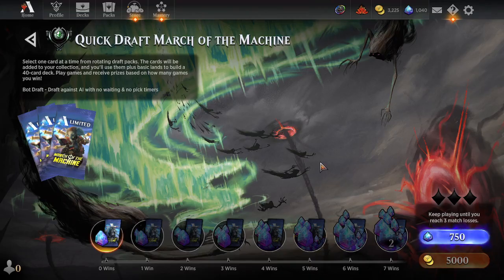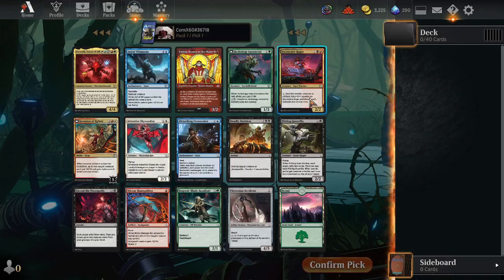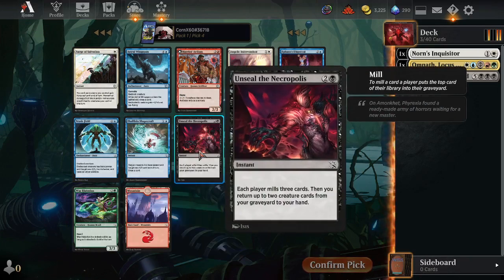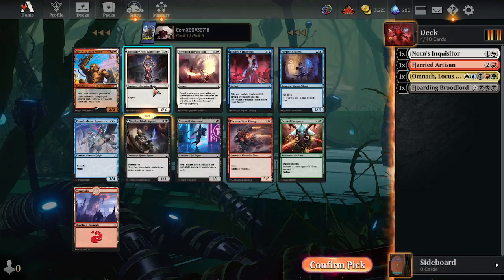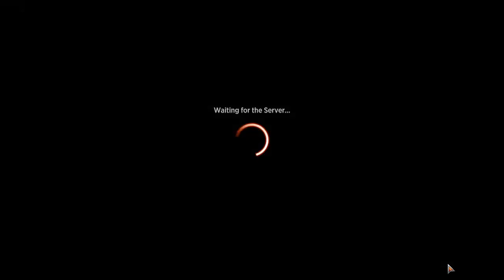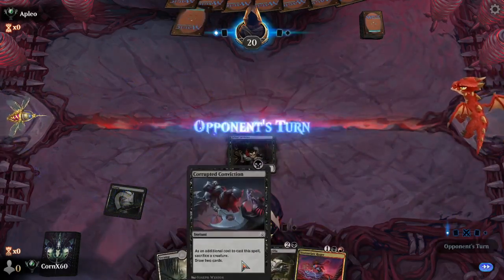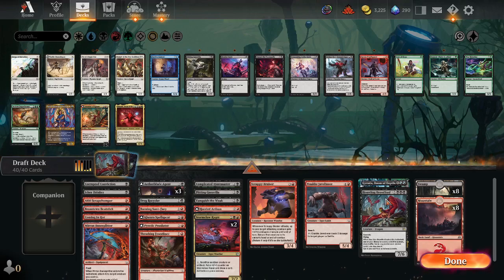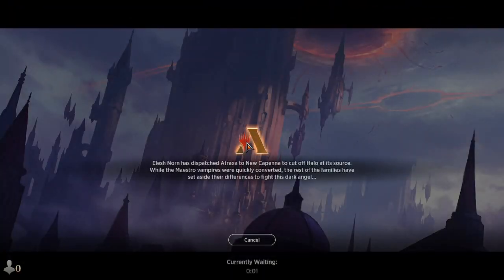March of the Machine Draft - Bad Rakdos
It's actually really bad!